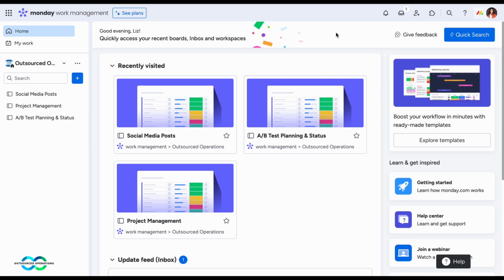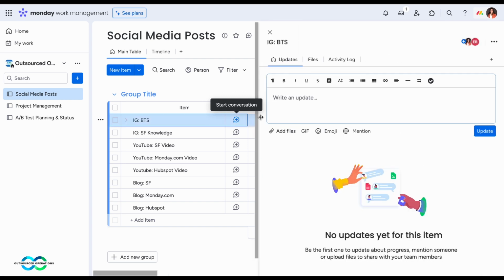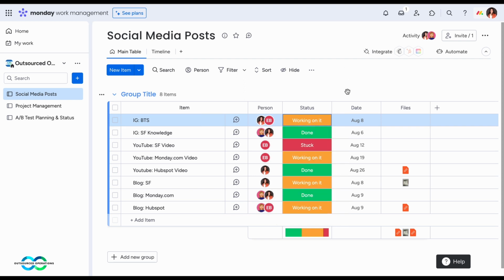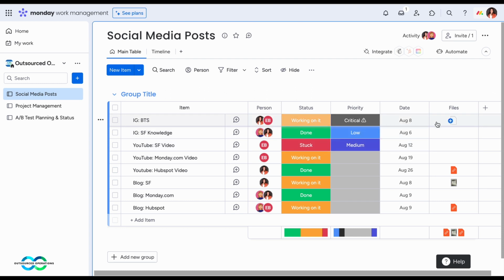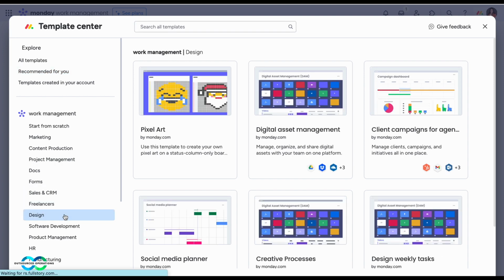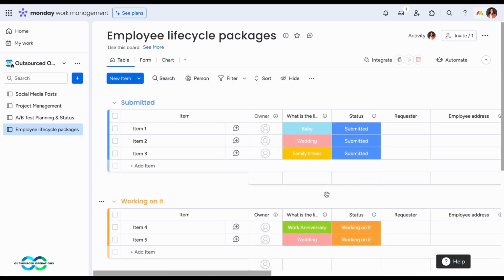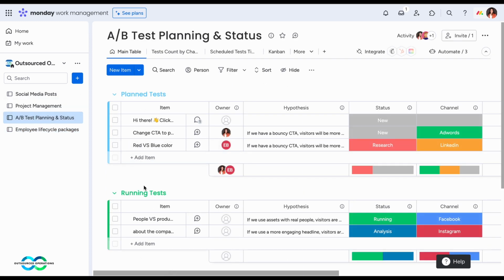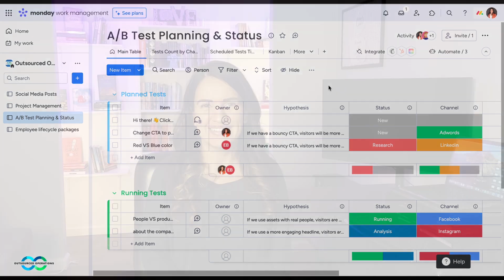Understanding Boards in Monday.com 2023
Monday.com's boards offer an organized and visual workspace for managing tasks, projects, and teams. Customize and track progress seamlessly, making teamwork more efficient than ever.